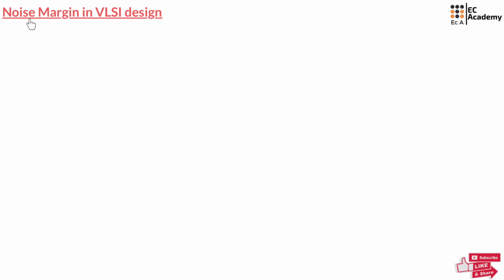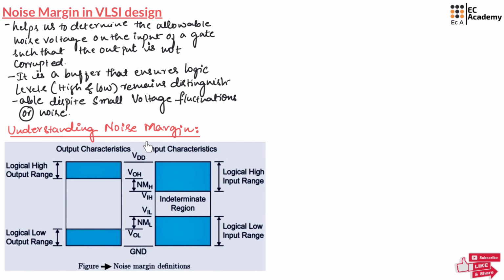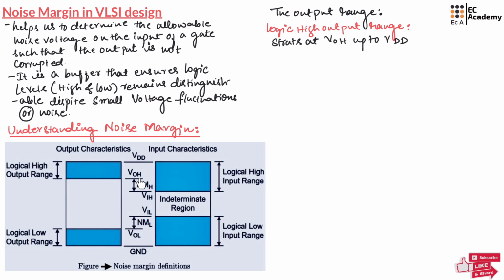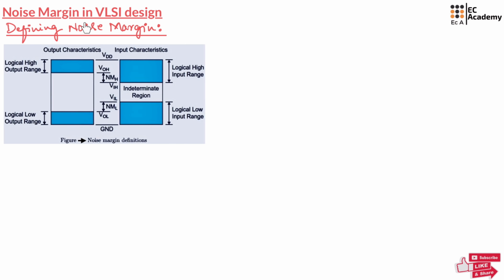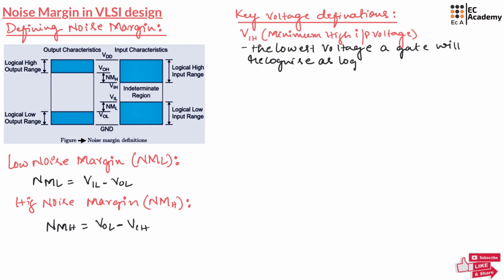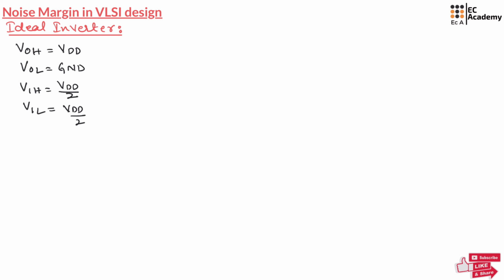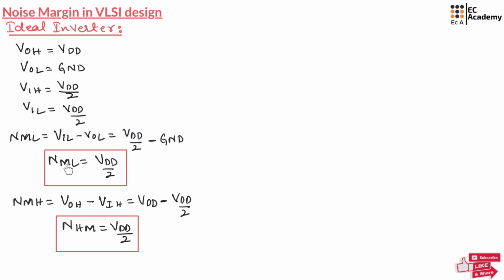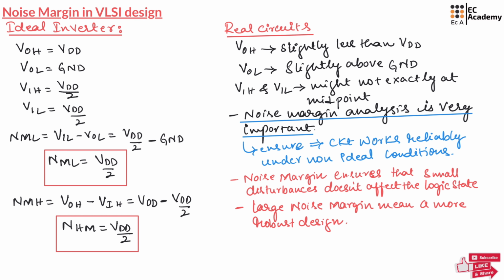Noise Margin in VLSI Design | VIL, VIH, VOL, VOH, NMH, NML Explained | EC Academy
In this tutorial by EC Academy, we explore Noise Margin in VLSI Design — a critical concept in digital electronics. Learn how to analyze logic voltage levels like VIH, VIL, VOH, VOL and calculate High Noise Margin (NMH) and Low Noise Margin (NML).

🔍 What you’ll learn:

Importance of Noise Margin in digital circuits
Output & input voltage range characteristics
Definitions and significance of VOH, VOL, VIH, VIL
Understanding Indeterminate Region
Practical differences in real vs. ideal inverters
How large noise margins ensure robust circuit designs
✅ Whether you’re a VLSI enthusiast, ECE student, or preparing for competitive exams like GATE or ESE, this video is for you!